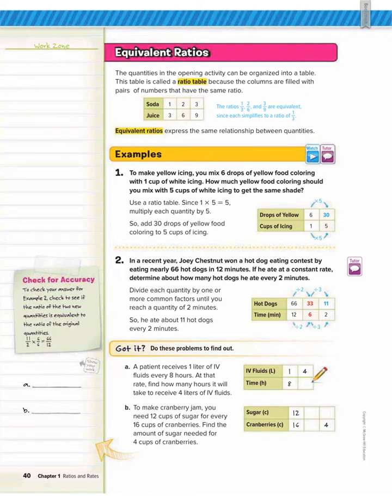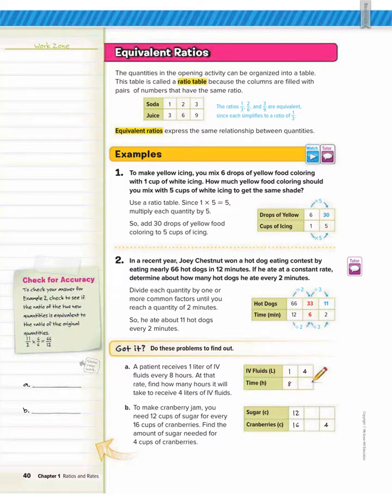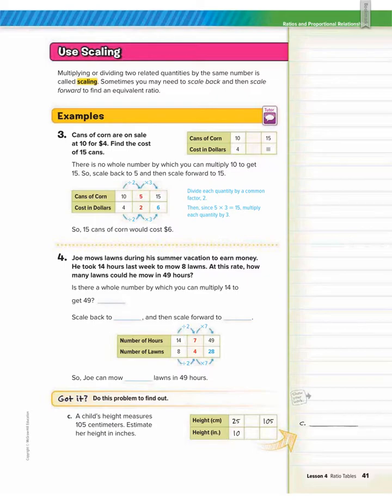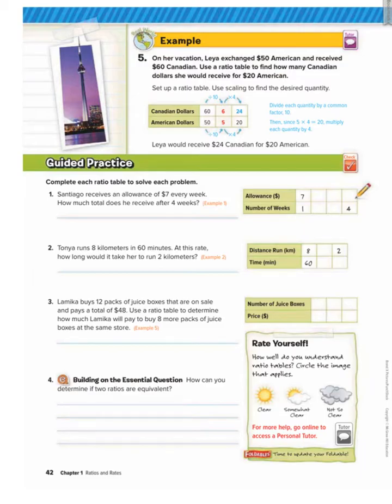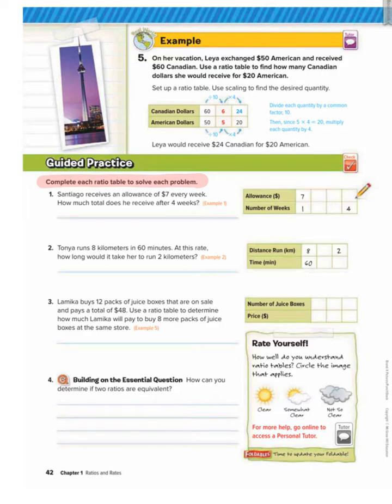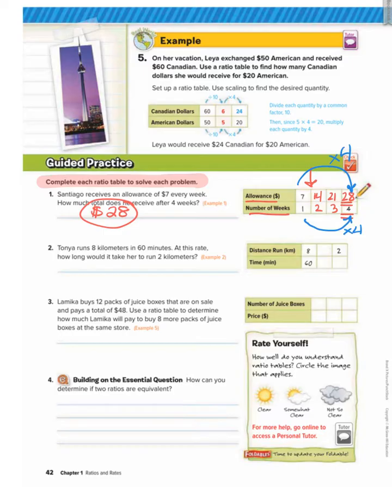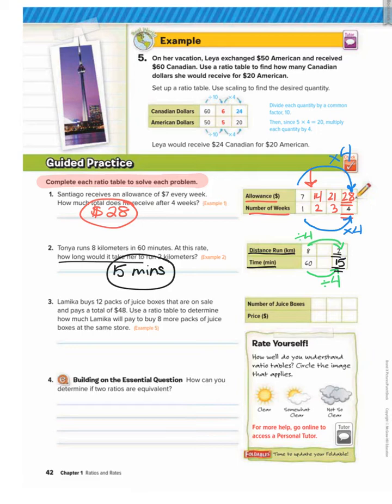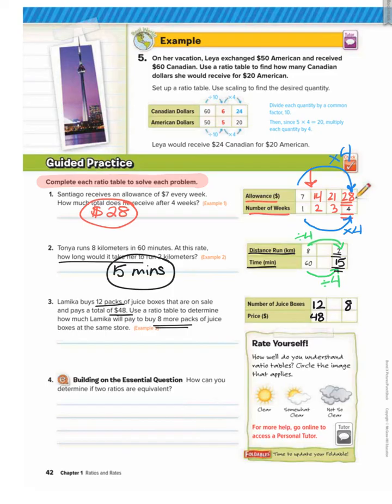1.4 (Ratio Tables)